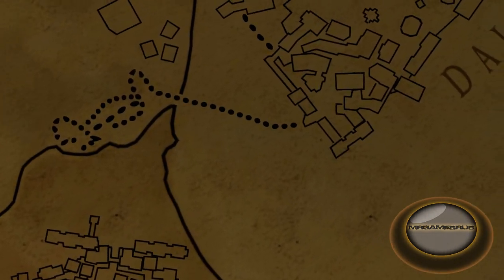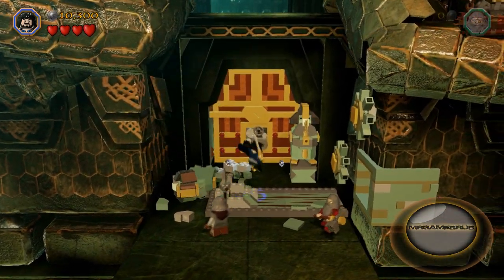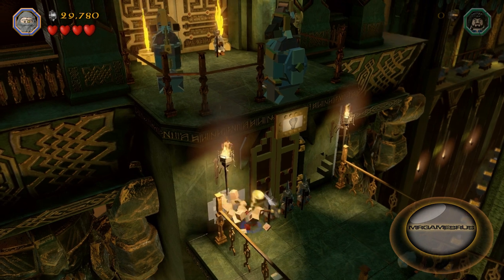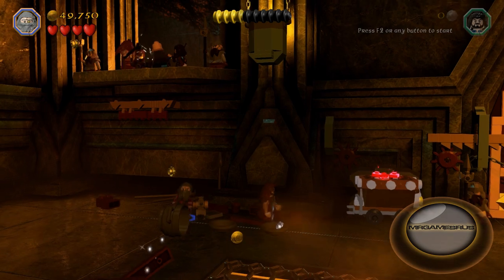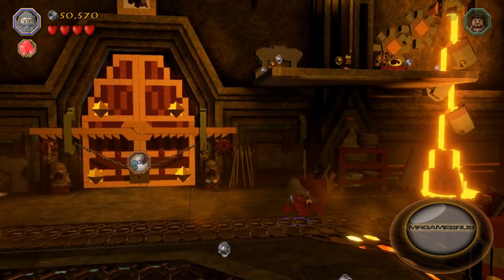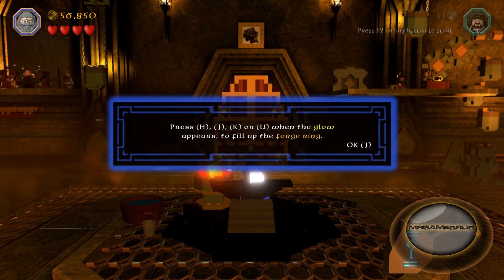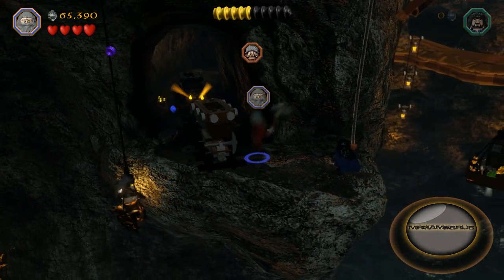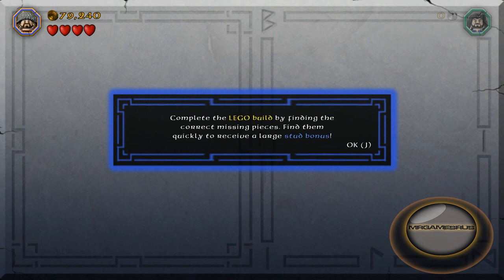LEGO The Hobbit: The Video Game Playthrough Part One- HD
LEGO The Hobbit: The Video Game Playthrough Part One (Check out my new and improved Gaming Channel) LEGO The Hobbit: The Video Game was released on April 8, 2014 on the Xbox 360, Xbox One, Wii U, PS3, PS4, 3DS, Vita, Mac and PC.

Here's a list Lego Marvel Super Heroes Cheat Codes:

5T3CQU - Avenging Cycle
KXFQ87 - Beetle
P9OWL0 - Black Cat
7HWU4L - Captain America (Classic)
AA0Z50 - Carnage
H8CSE6 - Classic Thor
J58RSS - Howard the Duck
B7AA3K - Hydra Soldier
2NGSRZ - Iron Man (Heart Breaker)
CK7SDS - Iron Man (Hulkbuster Iron Man)
Q5X1J5 - Iron Patriot
SZ8Q06 - MODOK
35E41W - Pumkin Chopper
D5B7O3 - SHIELD Staff Car
SH9MZQ - Spider Bike
WFOZXQ - Spider-Man (Future Foundation)
UZFBG4 - Studs x2
TQ4C57 - War Machine
OAW2LB - Wolverine (with cowl)